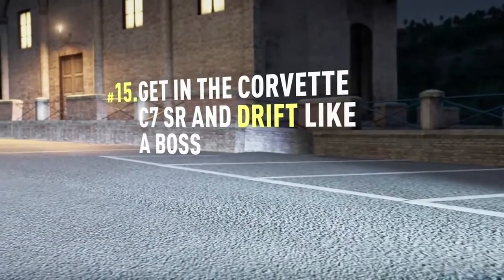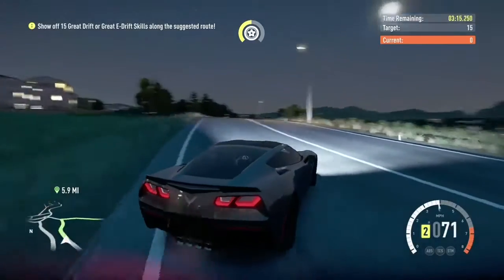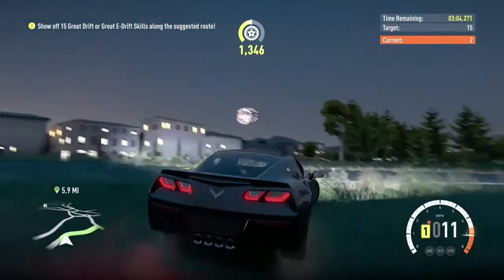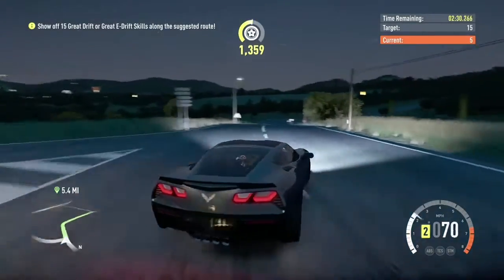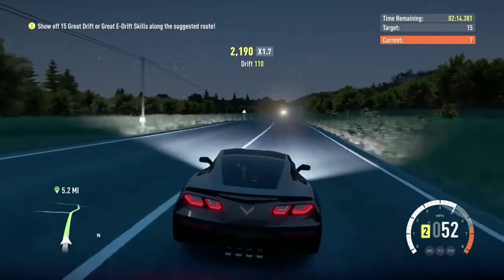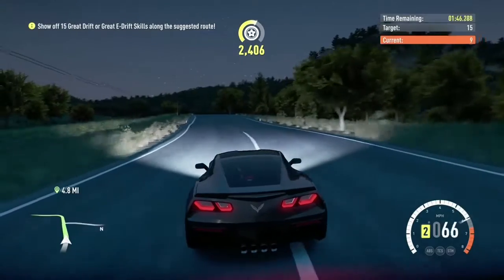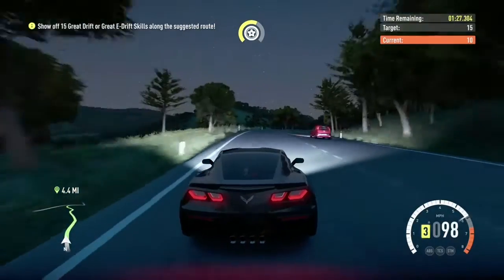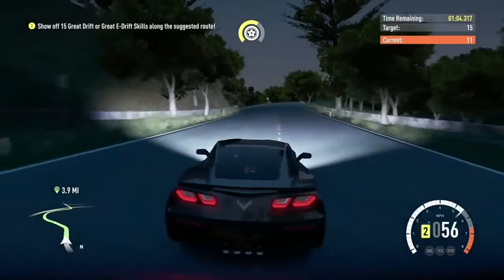Forza Horizon 2 - Bucket list challenge Corvette C7 Drifting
This is me completing the bucket list challenge where you have to complete 15 sucessful "great drifts" or "great E-drifts". I found it easier to do it in the places where you have the open grass to drift on, as well as using the E brake to drift so you can elongate the drift.